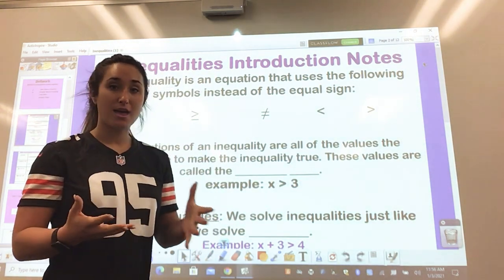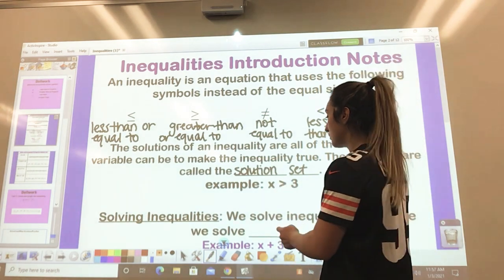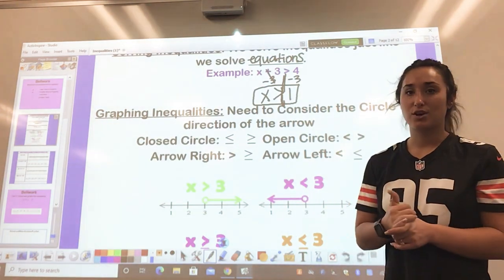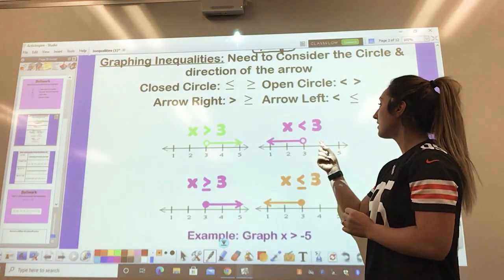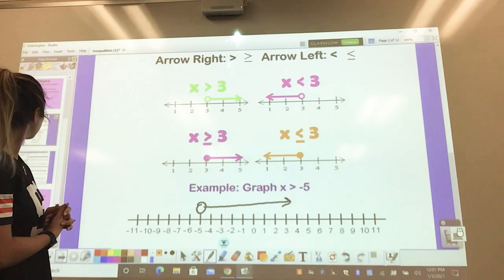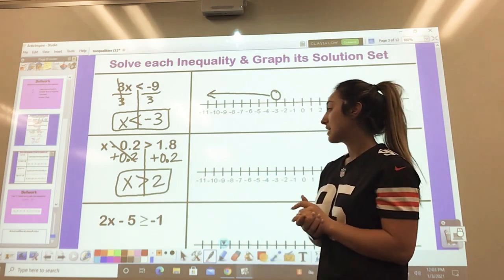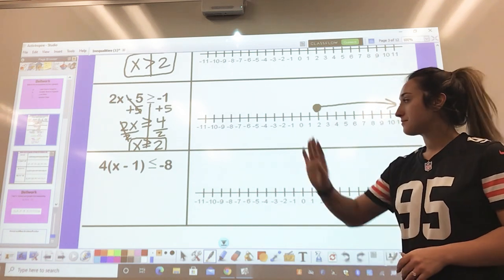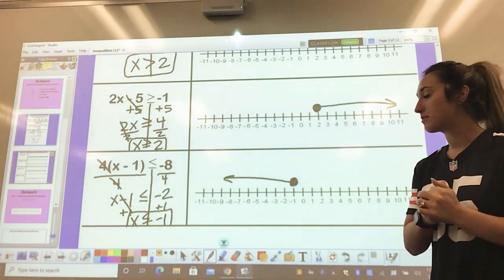Solving and Graphing Inequalities